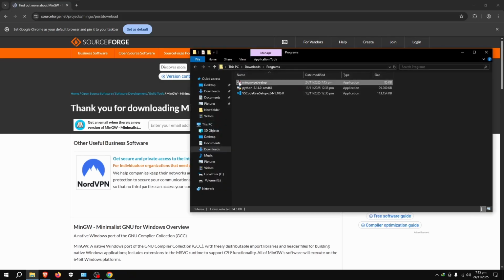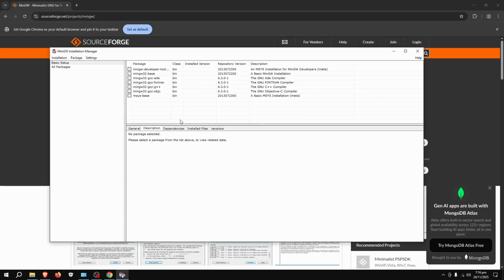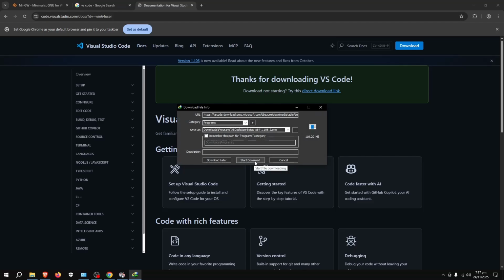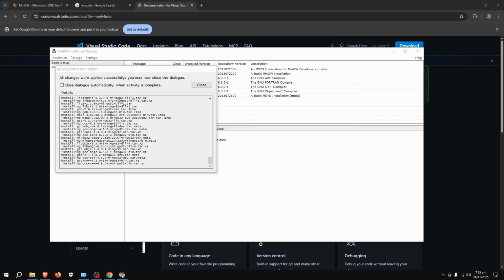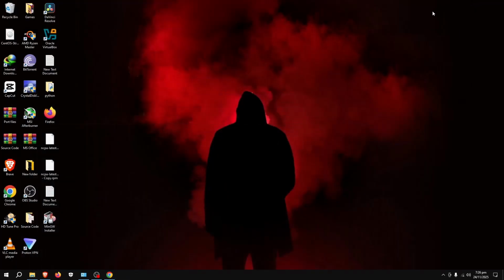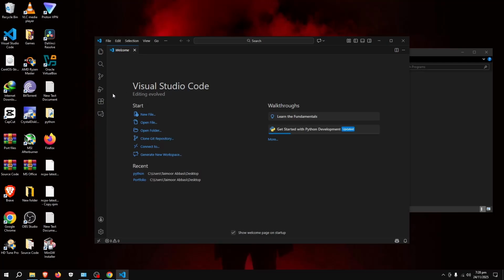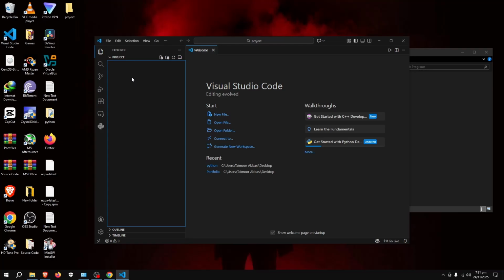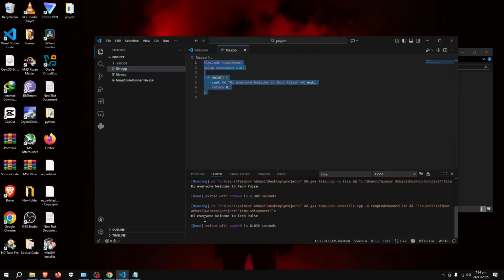How to Run C/C++ in VS Code (Windows 10/11) | Full Setup & First Program 2025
💻 Welcome to TechPulse! In this complete step-by-step tutorial, you’ll learn how to install, set up, and run C/C++ in Visual Studio Code (VS Code) on Windows 10 and Windows 11 in 2025.

If you're starting programming, learning C++, preparing for university, or setting up a development environment for coding projects — this video is perfect for you!

📘 In this video you’ll learn:
✅ How to install the C/C++ extension in VS Code
✅ How to install Mingw-w64 (GCC/G++) on Windows
✅ How to configure VS Code for C/C++
✅ How to compile and run your first C/C++ program

💬 Timestamps:

00:00 Introduction to running C/C++ in VS Code
00:30 Downloading MinGW compiler
01:21 Installing MinGW packages
03:37 Downloading Visual Studio Code
05:42 Setting up environment variables for MinGW
06:39 Installing Visual Studio Code
07:54 Installing C++ extensions in VS Code
08:51 Creating project folder and C++ file
10:09 Running and testing the C++ code
11:06 Conclusion and additional resources

👉 C/C++, Python, VS Code, Virtual Machines, Flutter, Developer Tools & much more.